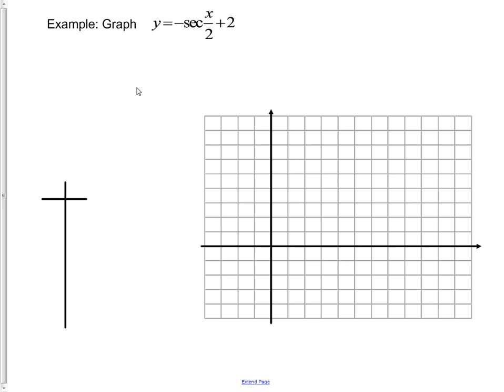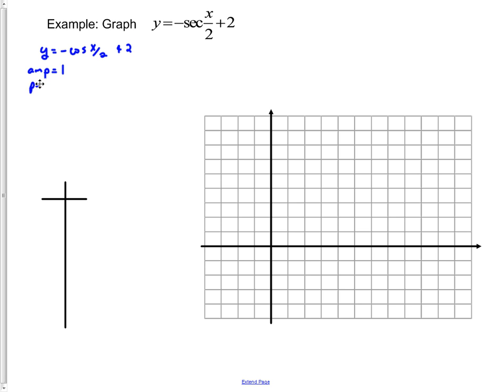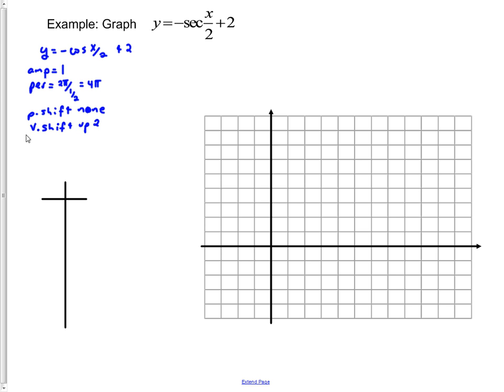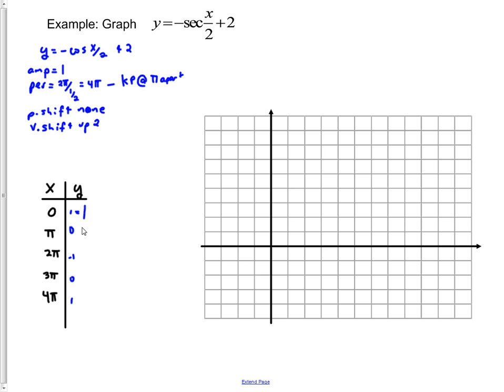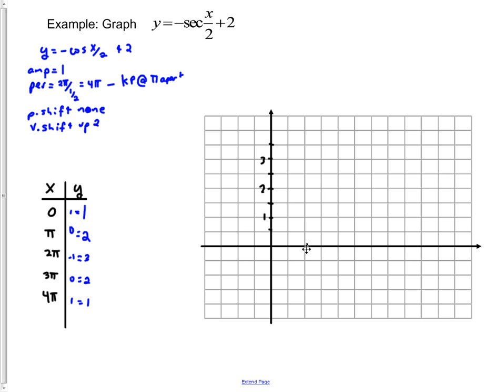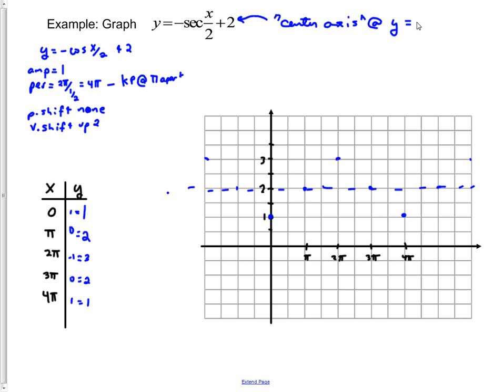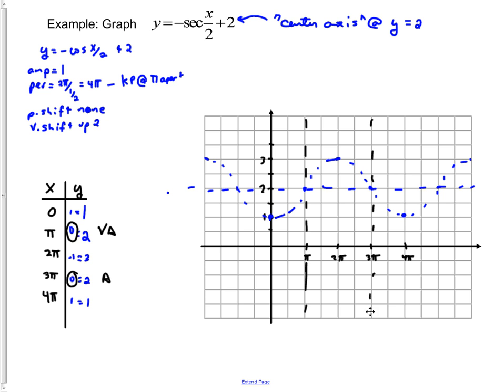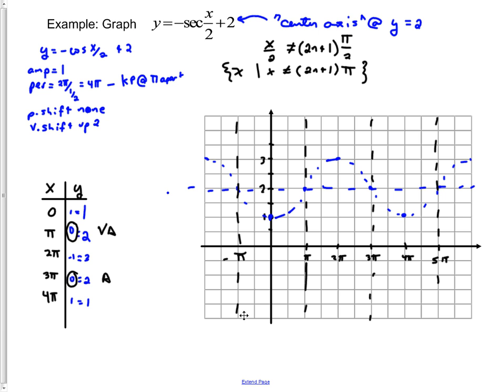96L GraphsofSecCscTanCot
Sketching the graph of a secant function with a vertical stretch, a change in period and vertical shift